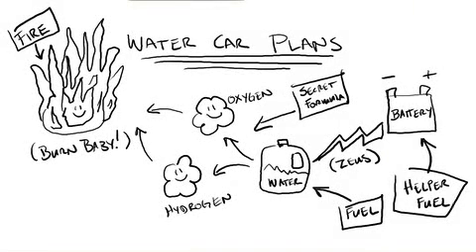Water Is Not An Energy Source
There is a whole lot of buzz going around about Hydrogen cells for cars.